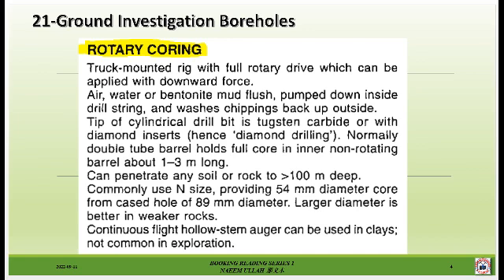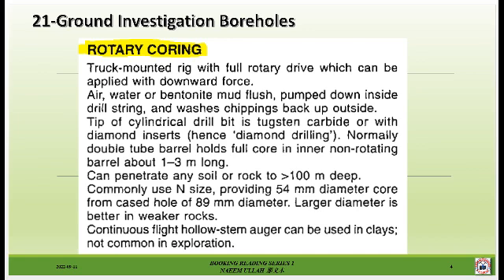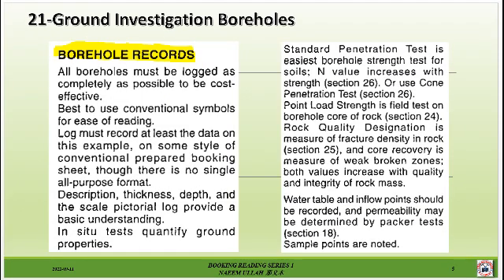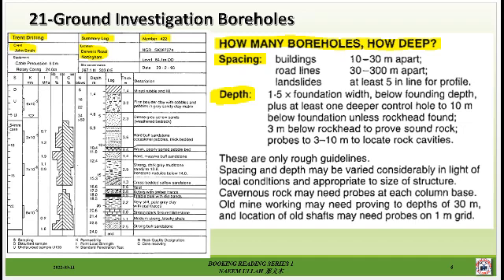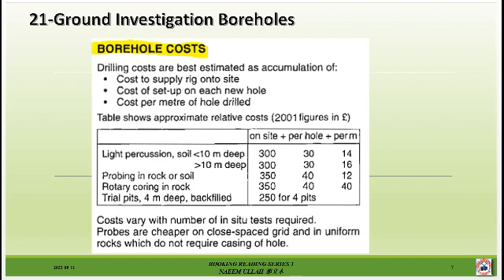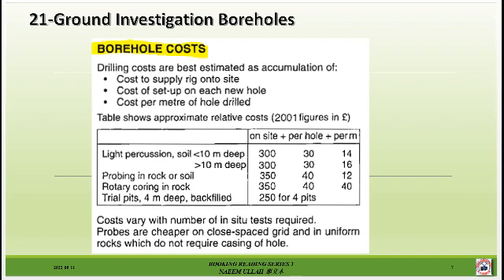Ground Investigation Boreholes/Lecture # 02 Engineering Geology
Borehole Drilling Methods

Holes may be drilled with a great variety of commercially available rigs: methods fall mainly into three groups,
dictated by the need for soil or rock penetration and required sample or core recovery.

Light Percussion Drilling
Mobile A-frame, easily erected, with power winch. Steel shell is driven into ground by weight repeatedly dropped
1-2 meters and lifted by cable over A-frame (hence “cable and tool”rig).
Only for shallow exploration of soils and soft clay rocks. In clays, smooth shell is driven by weight dropped
onto it and soil adheres inside.
In sand, whole weighted shell may be surged and dropped, and soil is held inside by hinged clack valve. Can add
light rotary drive for auger drill in clays (hence “shell and auger”rig) but less suitable for most site
investigations as sample is disturbed.
May use chisel head for limited rock penetration. Widely used, as all sites need soil investigation: usually
with 100 mm sampler inside 150 mm casing, reaching depths of 15-40 m.